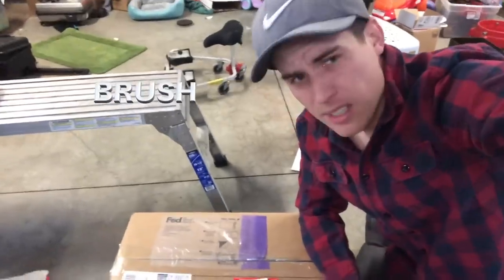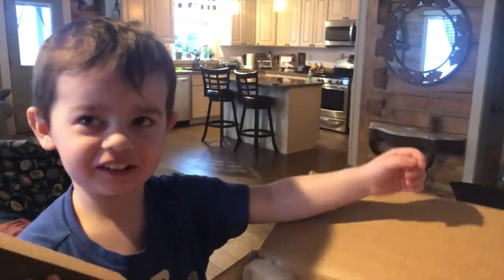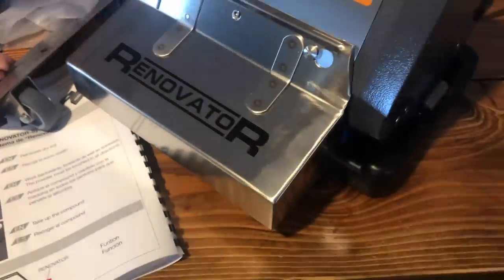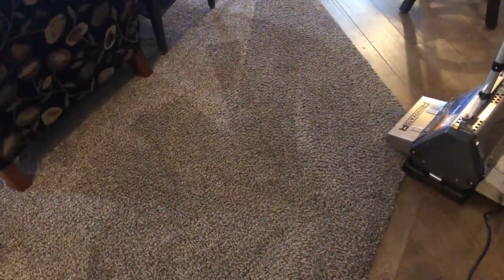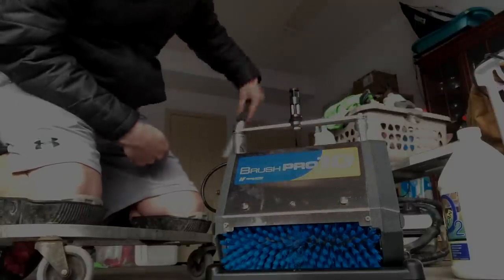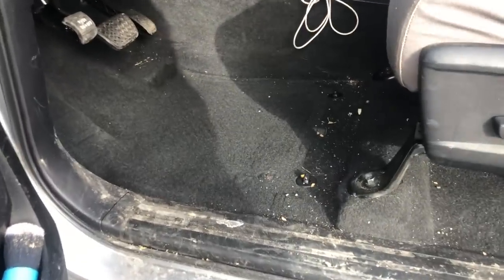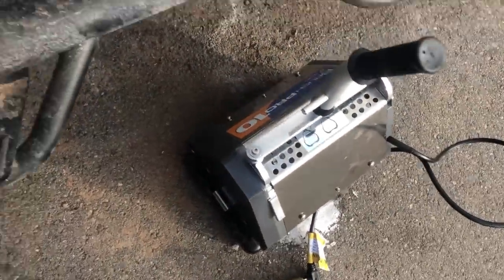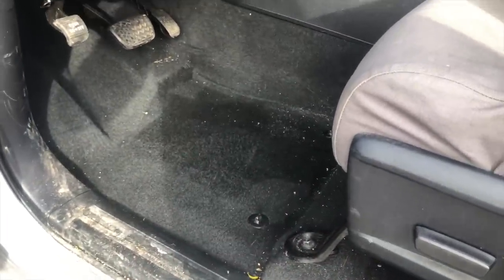A $2,000 mistake? Auto detailer buys fancy carpet cleaning tool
When I went to “carpet college" to hone my carpet cleaning skills in the realm of auto detailing, I learned a lot about CRB machines. CRB is short for Counter-Rotating Brush Carpet Cleaning Machines. Anyway, this particular brand is the Brush Pro 10 inch — it’s the smallest model I can find. I spent WAY too much money on this tool thinking that it would work for agitating carpet fibers and helping to remove dry particulates that won’t break down with water or detergent.

First, I show you the unboxing; then, I try it at home on our carpets. Finally — I test it on a vehicle!
On this YouTube page, I offer my best tips for washing, detailing and PROTECTING your car — tips that I’ve learned and honed as a mobile detailer in and around Park City, Utah.

I’m so thankful to you for watching this video and for commenting on it — you might like some of these videos: